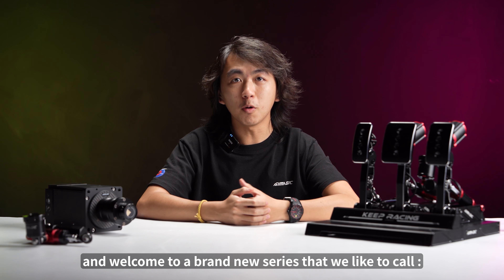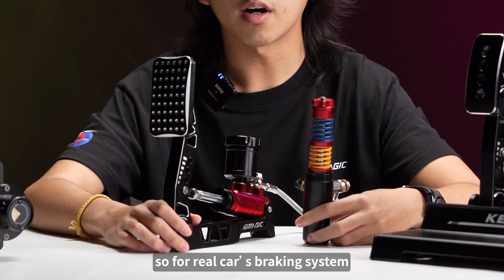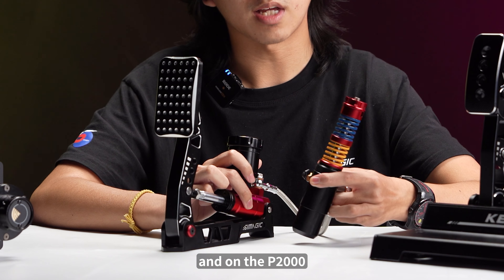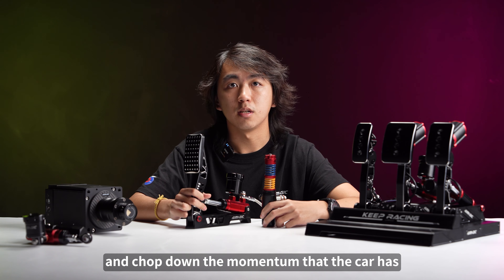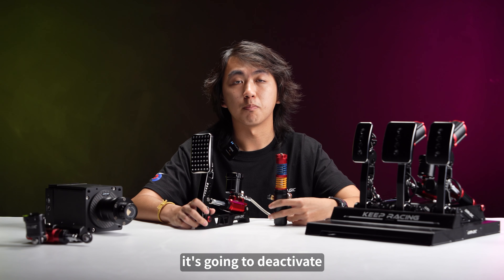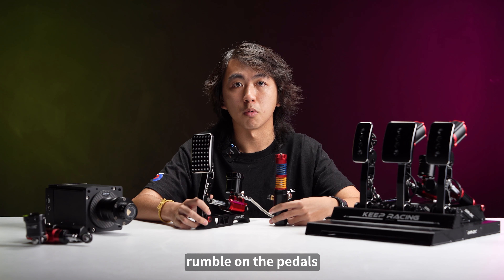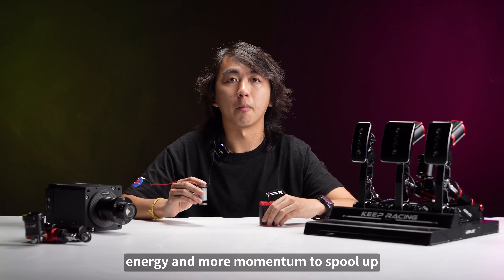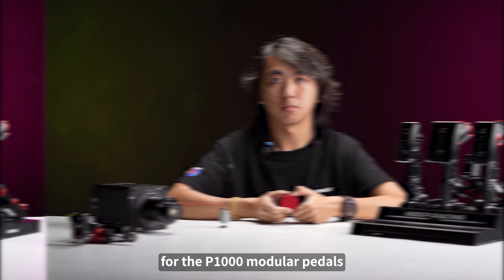The What Motor? | TechTuesday Ep.1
Time to get nerdy! This is TechTuesday, where we will go through all our lineups and dive deep into each of the features, specialties and nuances you can find on our products every week, to satisfy your ever-growing thirst for sim product knowledge.

For this very first episode, we're diving into the Haptic Pedal Reactors (Haptic Motors) and explaining the mechanism and design philosophy of it

Come hang out with us every week and nerd it out with us SIMAGICians !

KEEP RACING